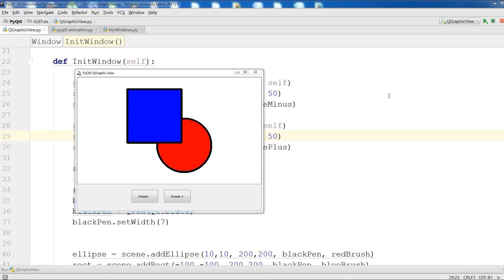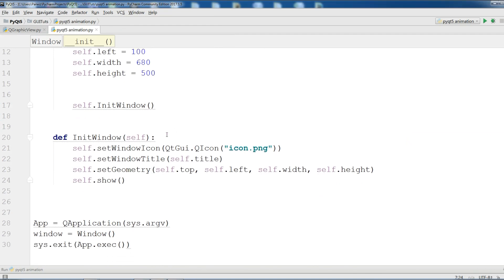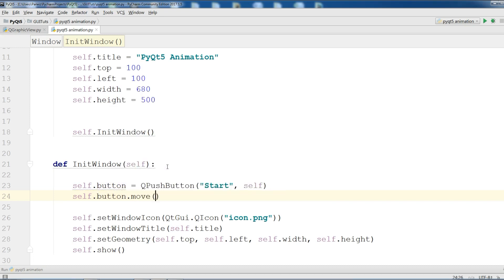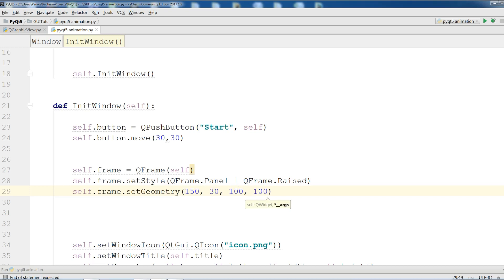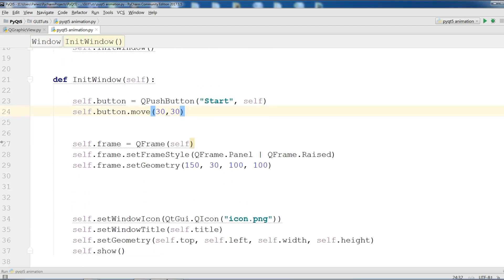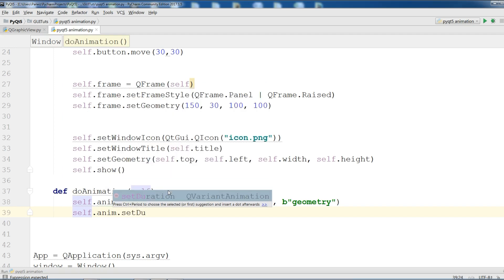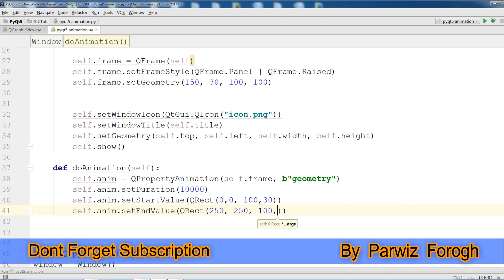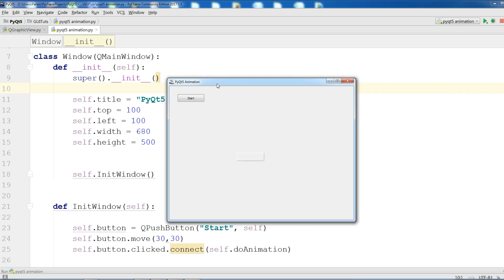47 PyQt5 Animation With QPropertyAnimation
This is our fourth seventh video in PyQt5 GUI Programming
in this video we are going to cover how you can animate a widget in pyqt5 we are using qpropertynimation for animating a widget in pyqt5

What is QPropertyAnimation?

The QPropertyAnimation class animates Qt properties
QPropertyAnimation interpolates over Qt properties. As property values are stored in QVariants, the class inherits QVariantAnimation, and supports animation of the same meta types as its super class.
A class declaring properties must be a QObject. To make it possible to animate a property, it must provide a setter (so that QPropertyAnimation can set the property's value). Note that this makes it possible to animate many of Qt's widgets. Let's look at an example: